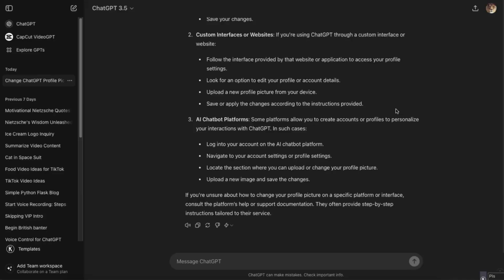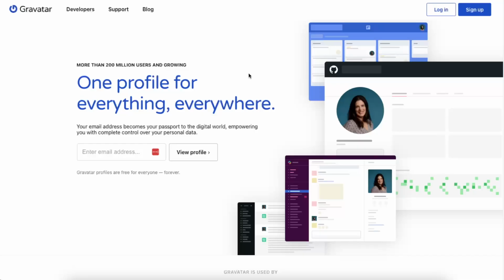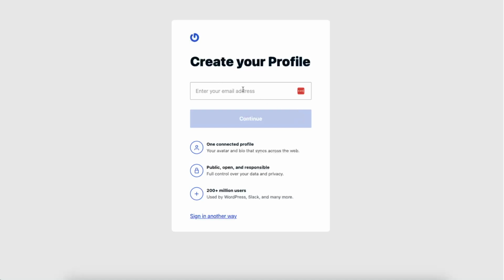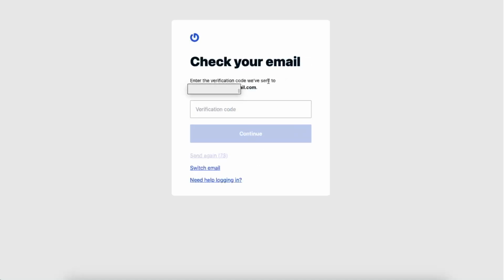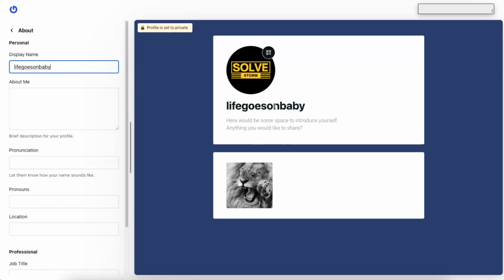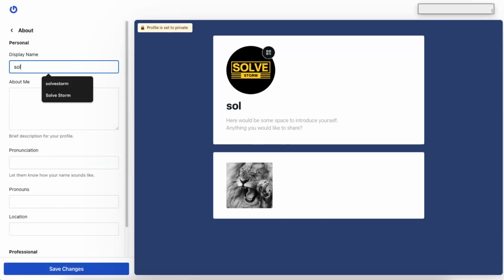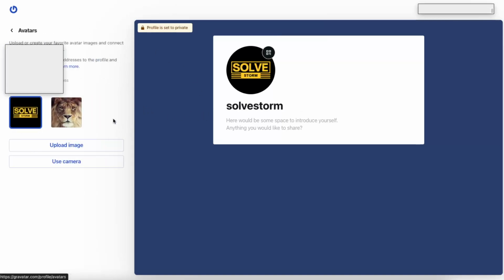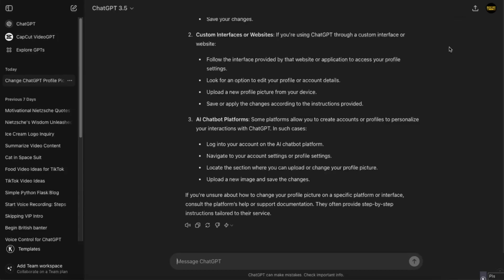How To Change Profile Picture On ChatGPT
In this video I show you How To Change Profile Picture On ChatGPT!